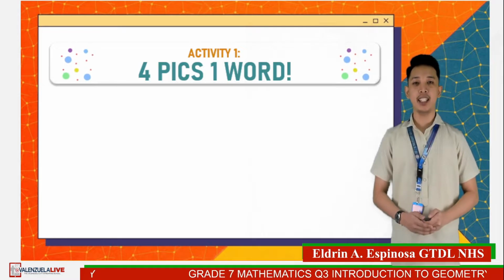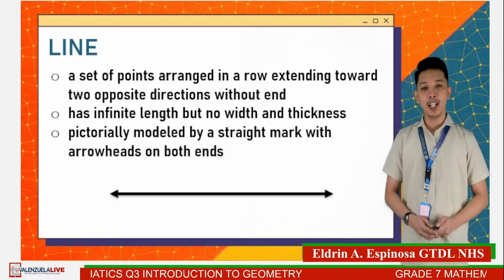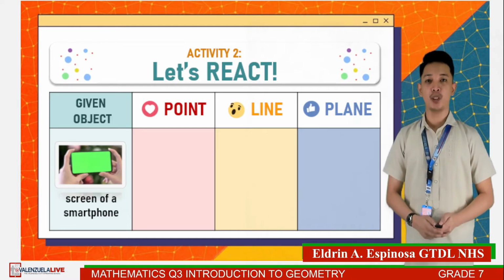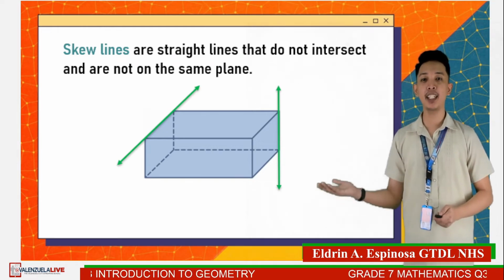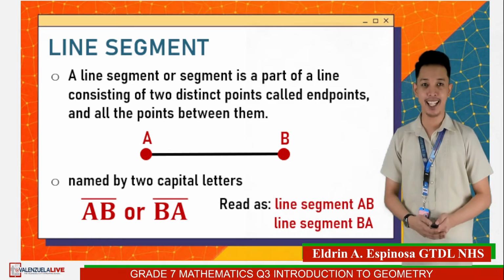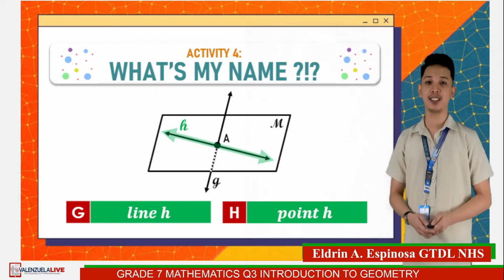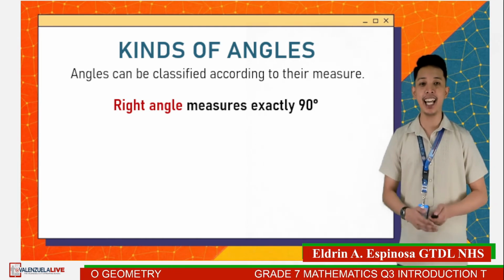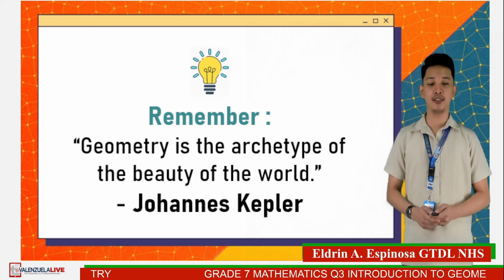GRADE 7 MATHEMATICS Q3 - INTRODUCTION TO GEOMETRY